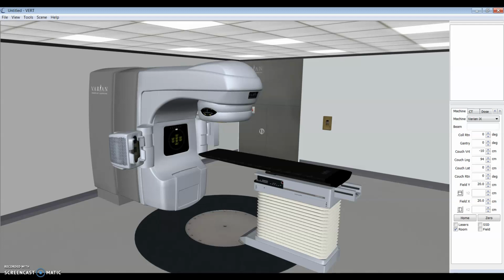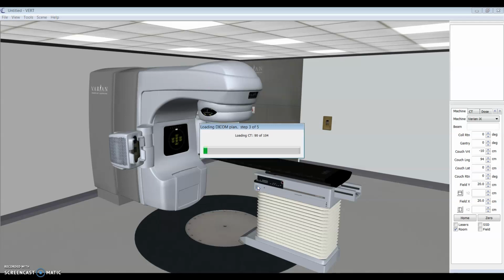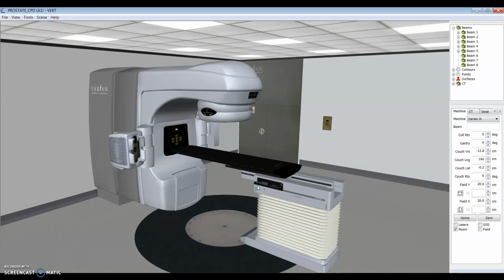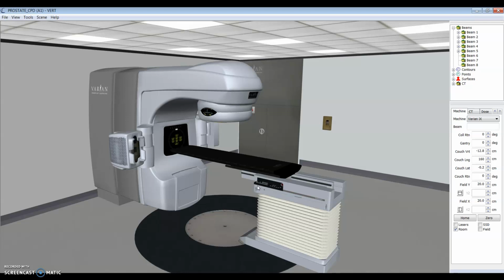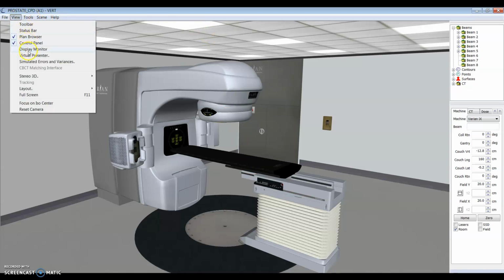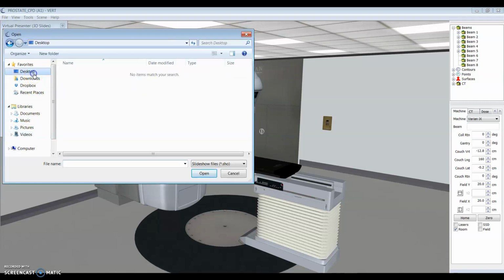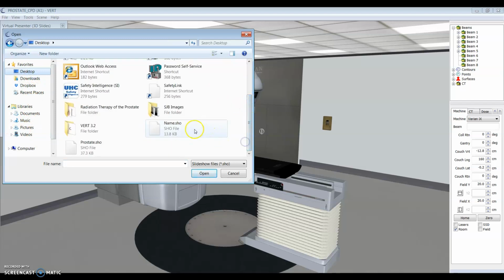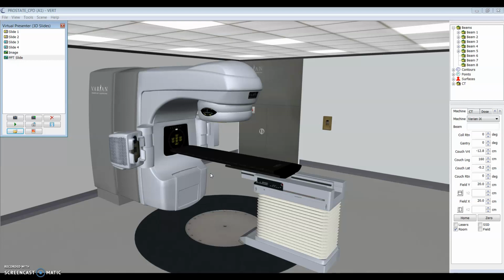Video 3: Presenting